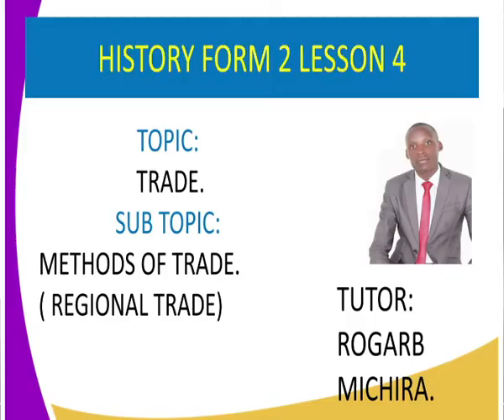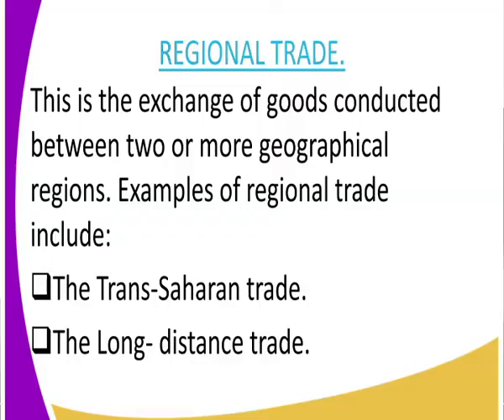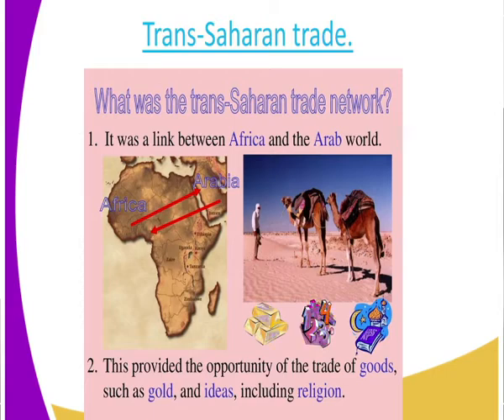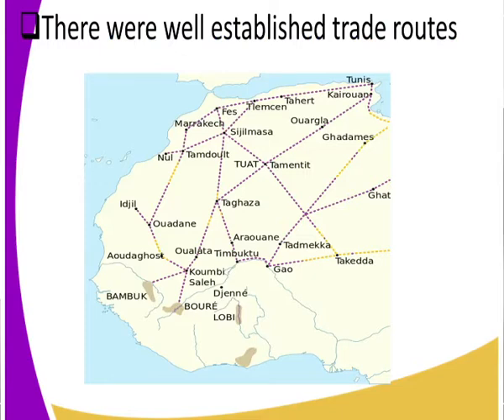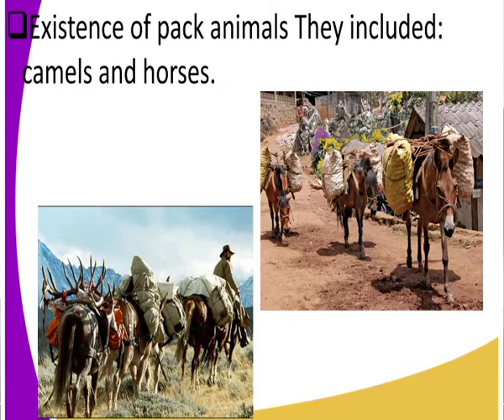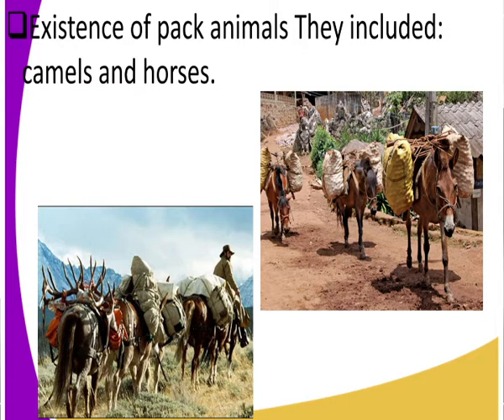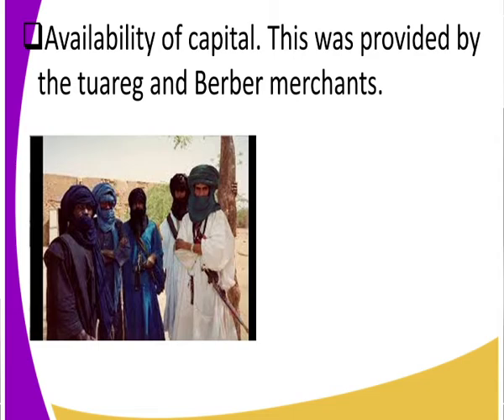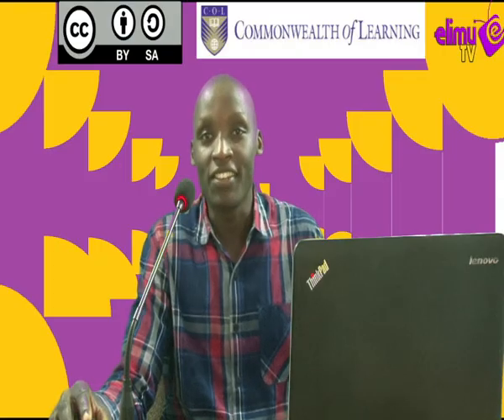history form 2 Trade - Methods of trade - regional trade lesson 4